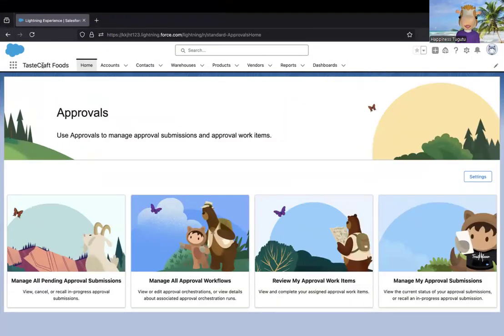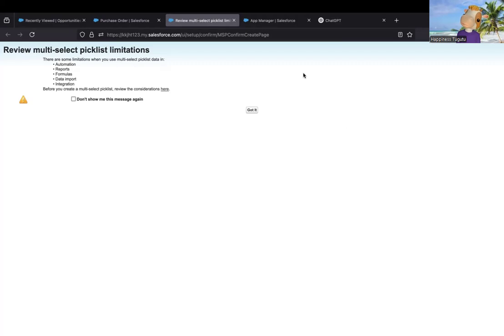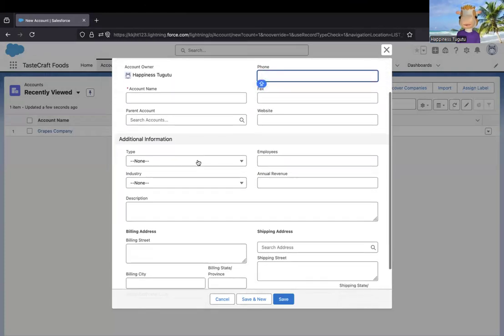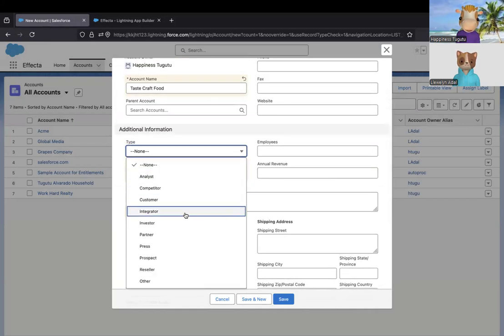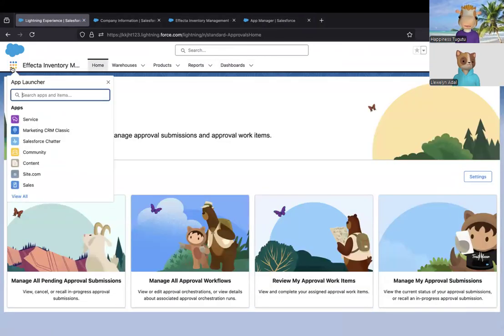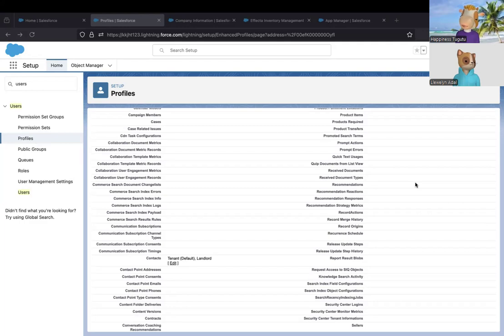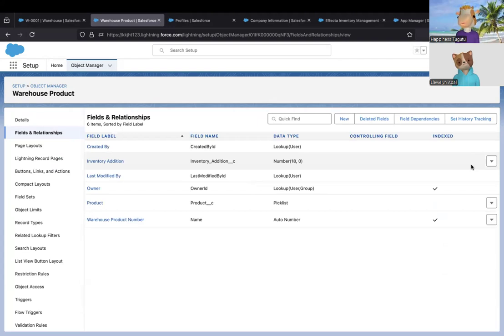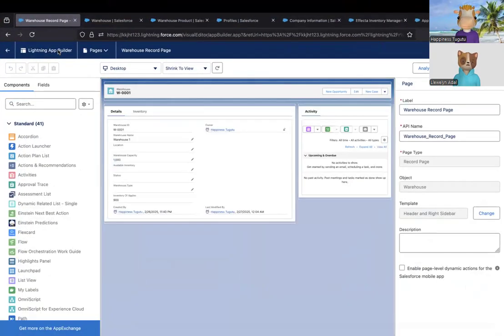Continuation of Craft Foods App 2/26/25